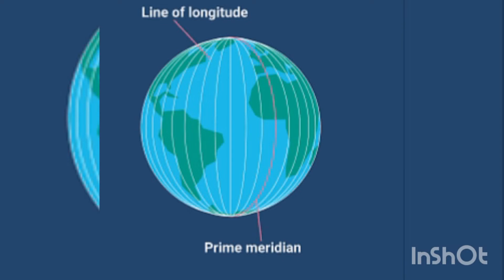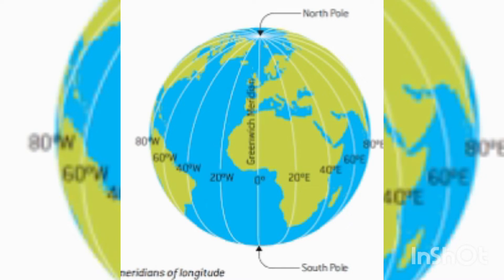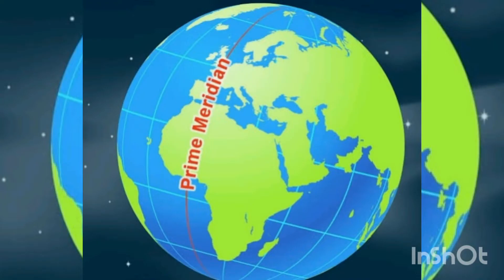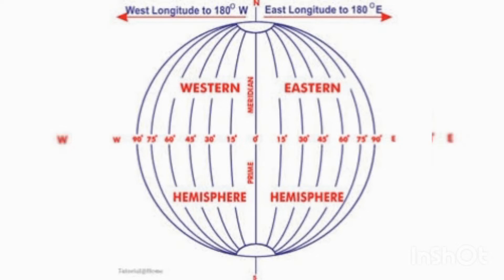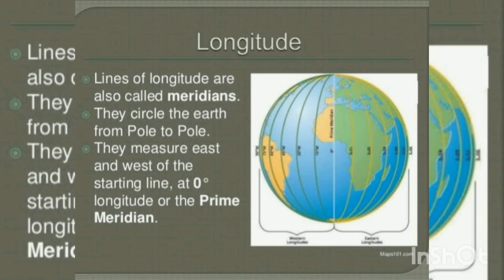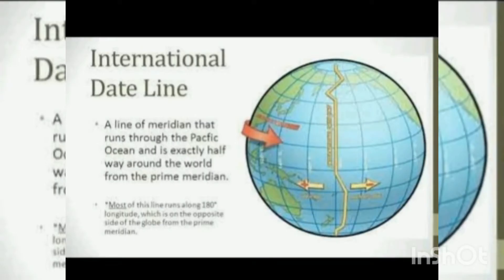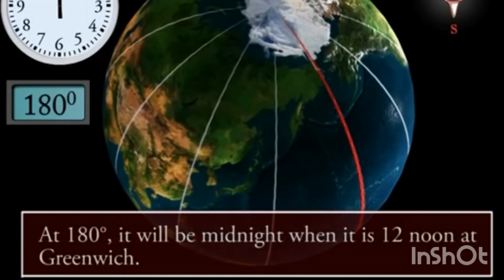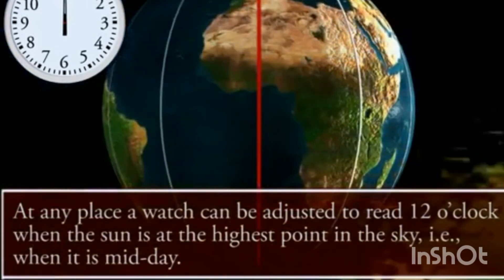CLASS 6 GEOGRAPHY MODULE 7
2- Globe : Latitudes and Longitudes